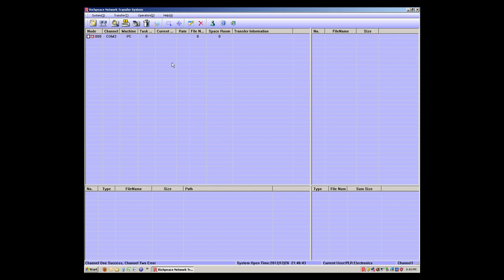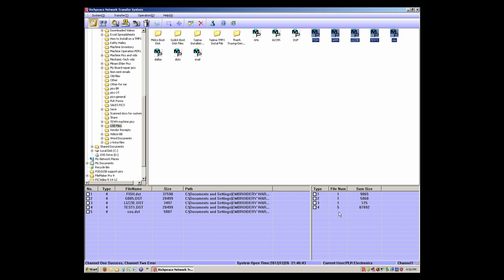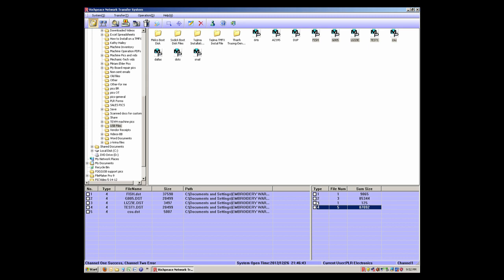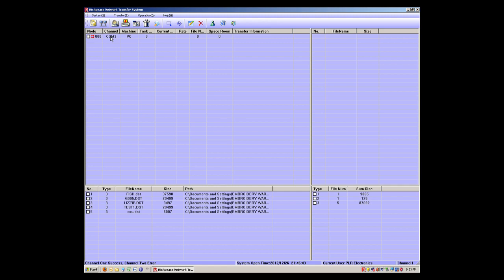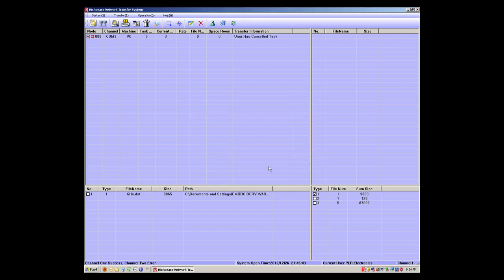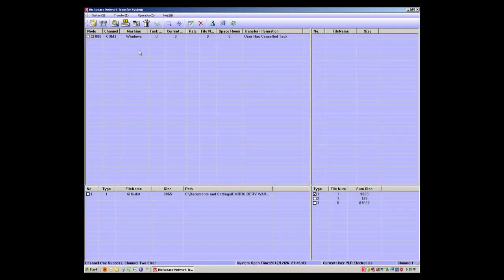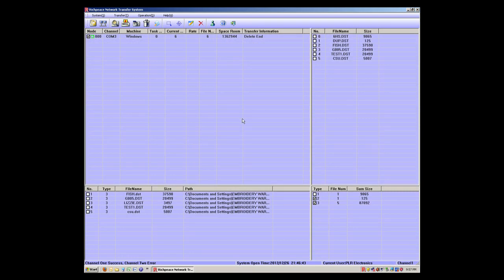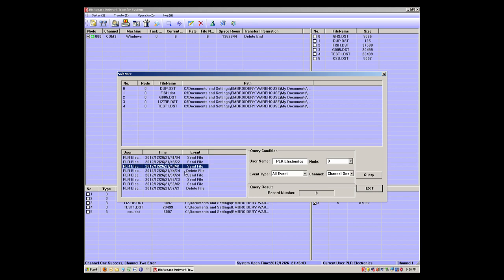USB Floppy Drive Network Video Part 2: Operation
This is part two of the USB Floppy drive emulator with network option video.

This video covers basic operation.  Please view at 720p or HD to be able to read the screen best.

Both of the these videos pertain to the Network variant of our USB floppy drive emulator line.